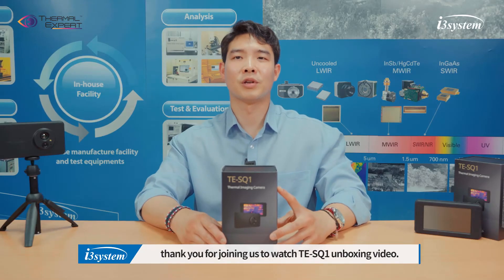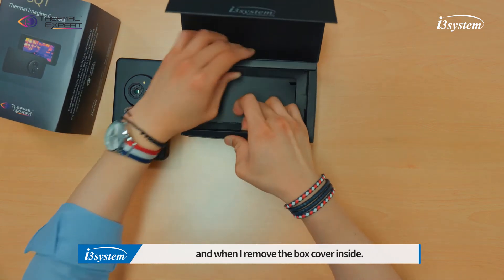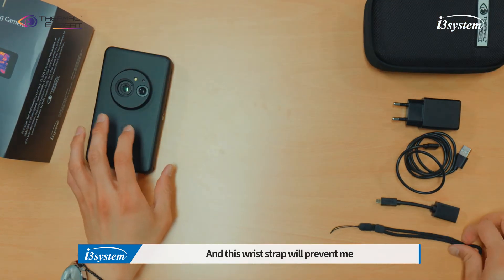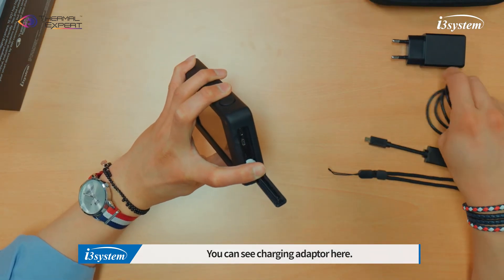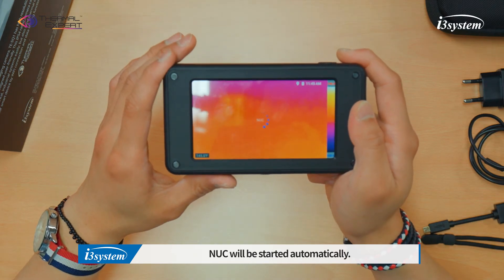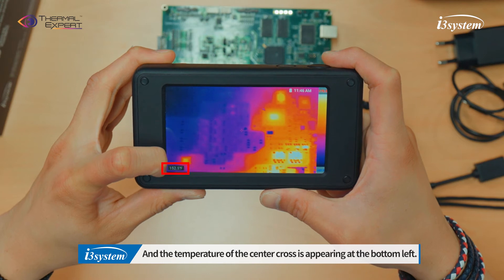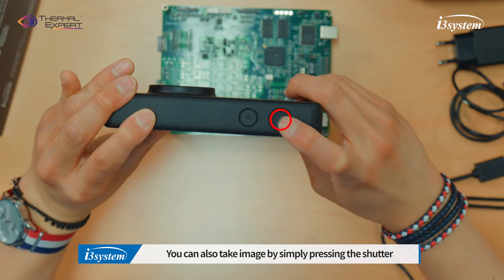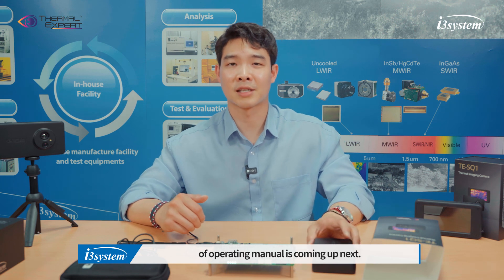Unboxing TE-SQ1, portable thermal imaging camera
This video is made to help you understand the components and product usage of TE-SQ1, the portable infrared camera.